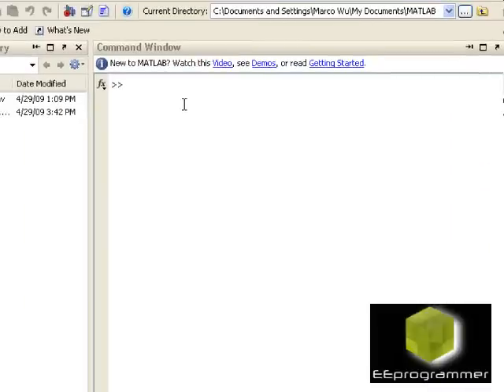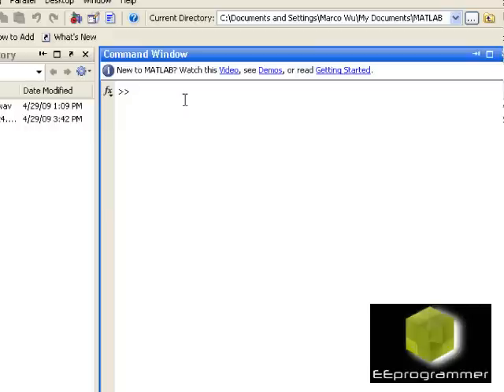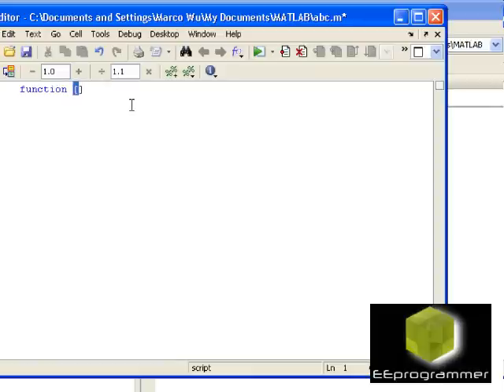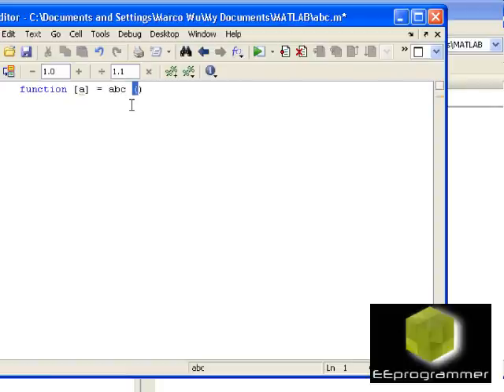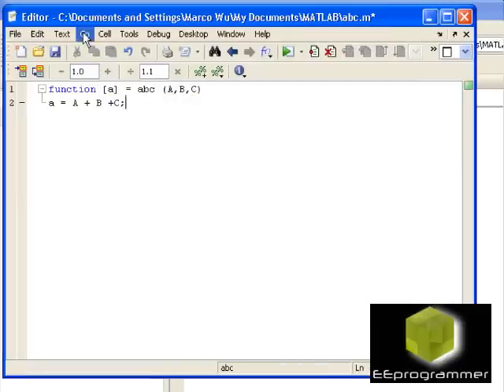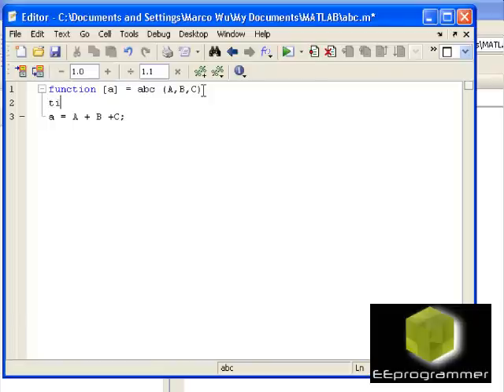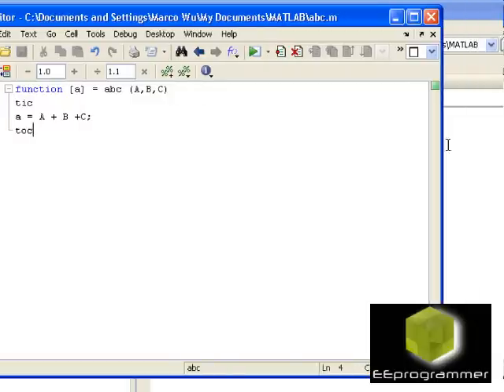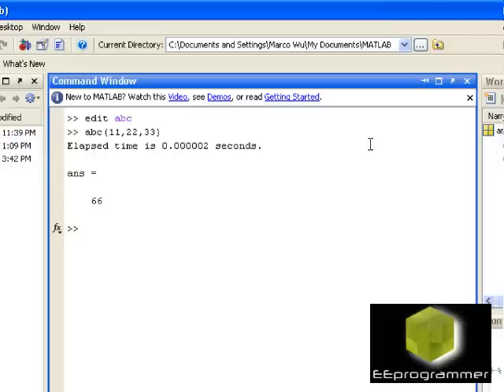MATLAB Tutorial: improve your code by testing the speed of your Matlab function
This is a Matlab skill for testing the speed of the function. The key functions are tic & toc. More engineering tutorial videos are available in eeprogrammer.com